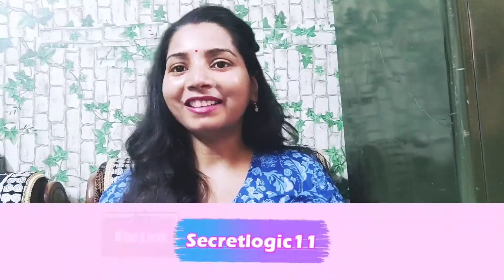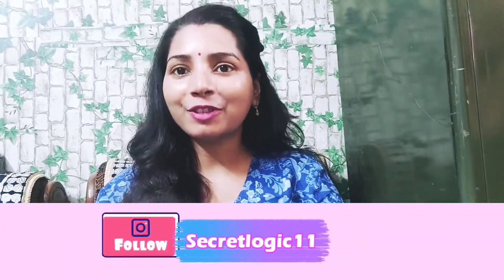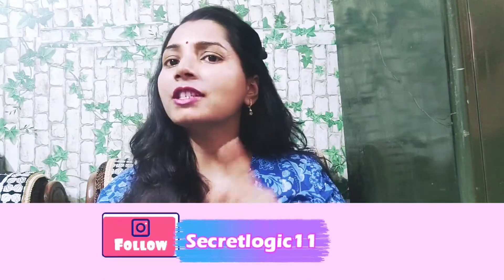Right Way Of Using Facewash To Get Glowing And hydrated Skin|Facewash Use करने का सही तरीका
plz support to my channel

your suggestion to my comment box.

my other videos link are here...

my mekup videos

my hair care video

skincare video

  👉    Facebook username

thanks